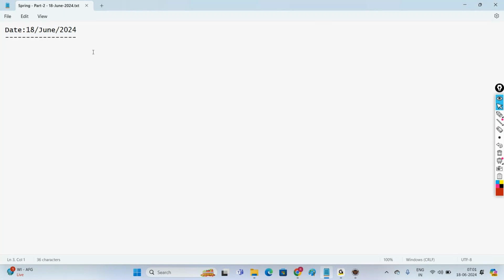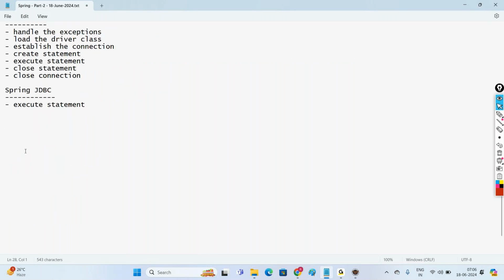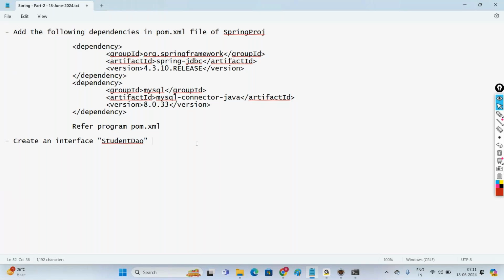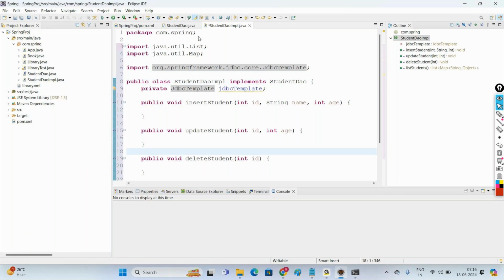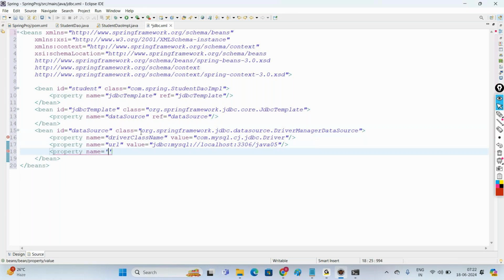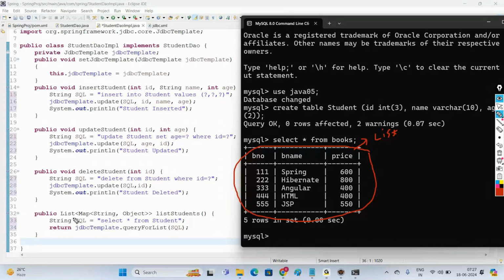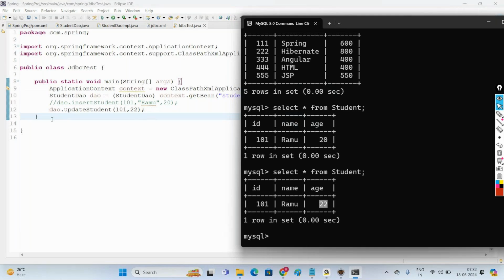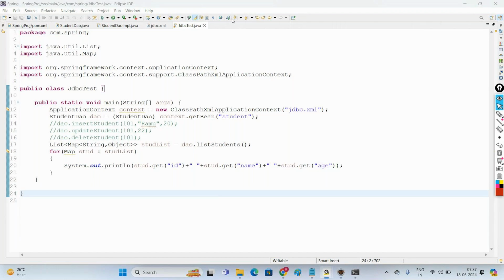Day 42 | Java Full Stack Online Training Course Live | 18th June 2024